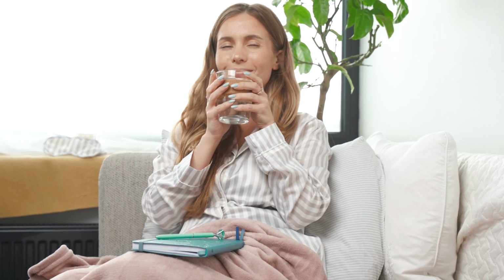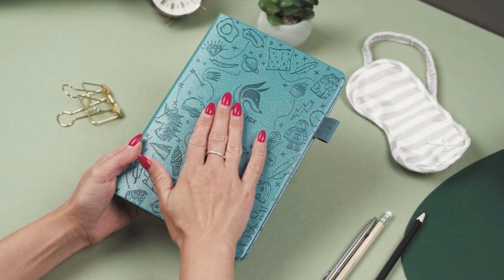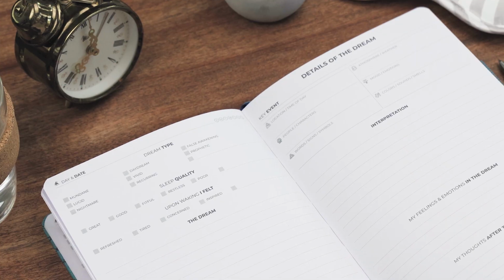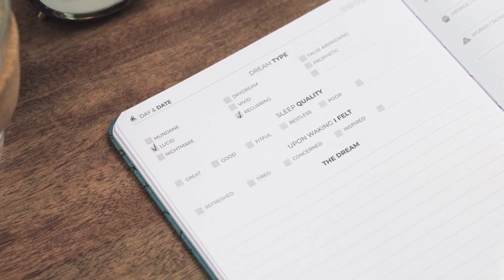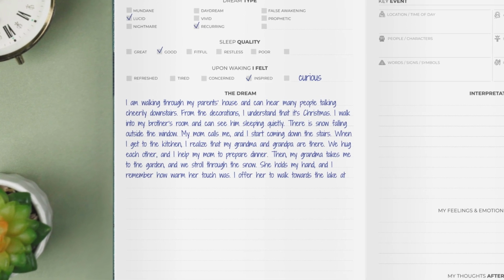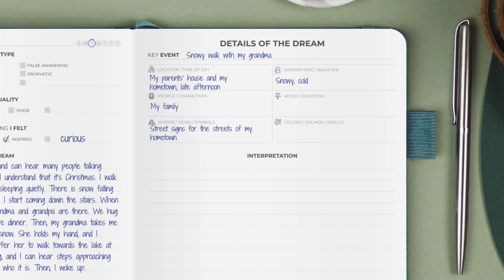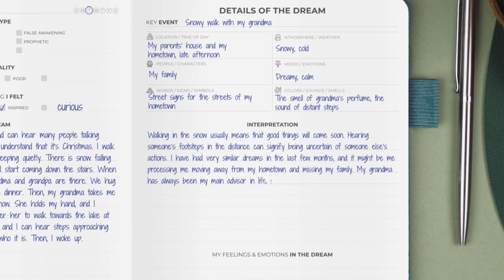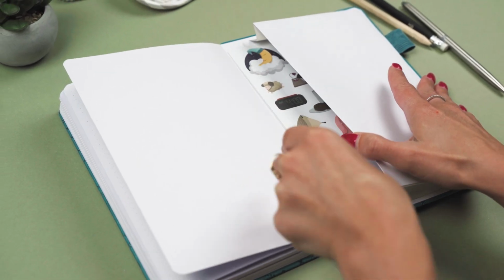How to Use the Clever Fox Dream Journal